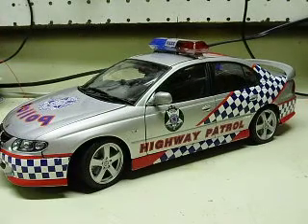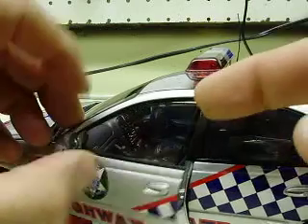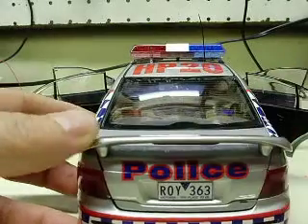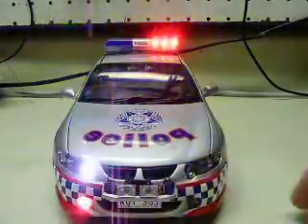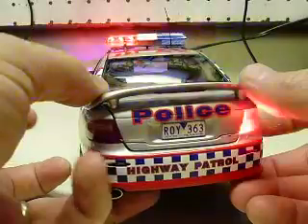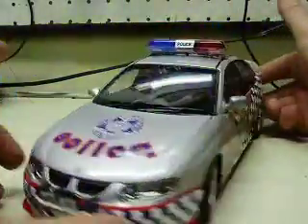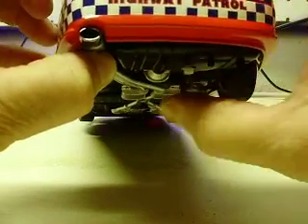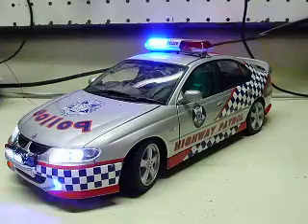Andrew's custom Holden Commodore VT SS VICTORIA POLICE diecast model with working lights siren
ANDREW...GET IN TOUCH WITH ME ON YOUR MODELS PLEASE!
As mentioned in the video, this (and other) Holden police models are for sale!  This one is factory decaled as a Victoria Police Department S.M.A.R.T. car from Australia.  Steady headlights, auxiliary lights and tail lights, headlight and tail light strobes, front fog and pushbar strobes, front visor strobes, rear deck strobes and a 4 tone siren.  A laptop was added to the interior as well as a green interior worklight. Make me a reasonable offer.  The model itself sells for around $200 when you can find it!